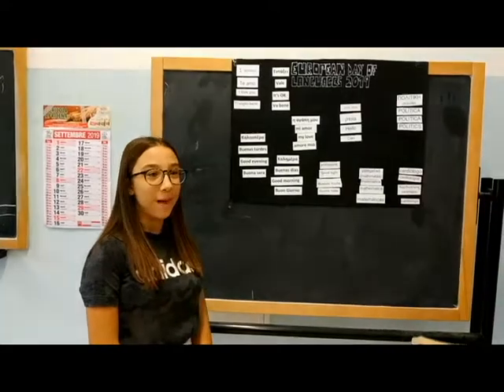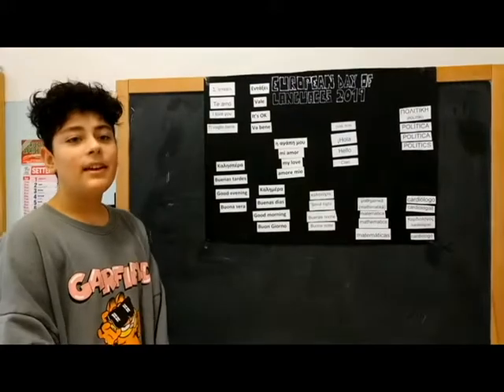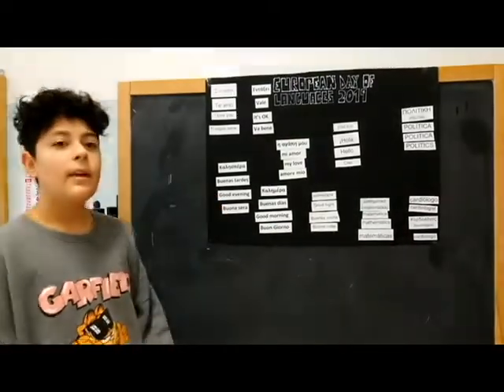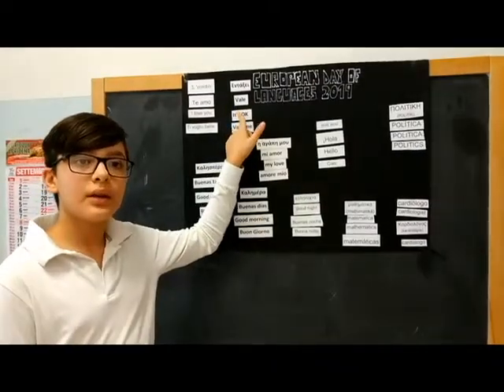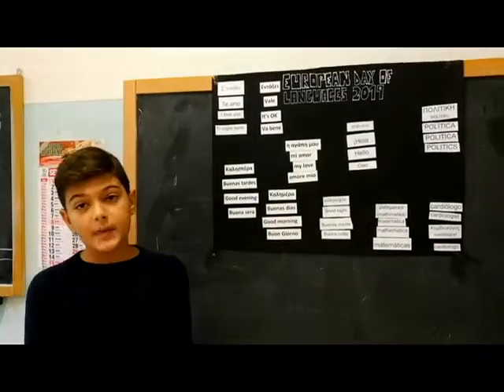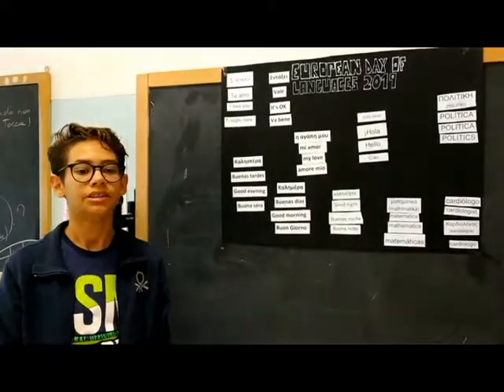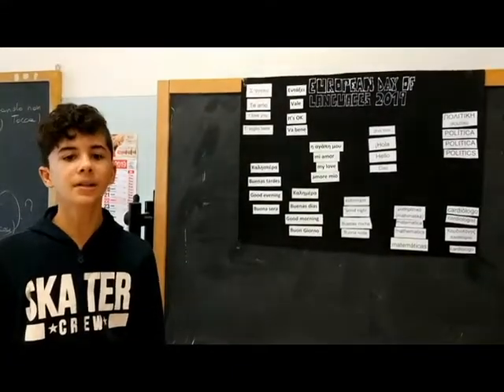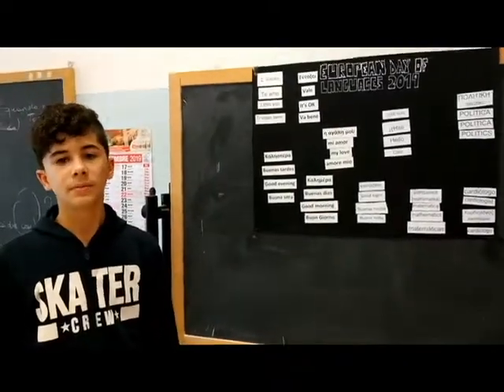European Day of Languages 2019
Students at D'Alessandro-Vocino School celebrate the European Day of Languages telling some foreign words they have learned thanks to the Erasmus project